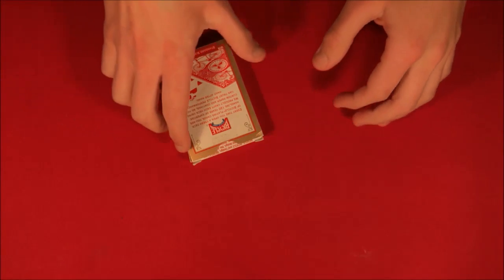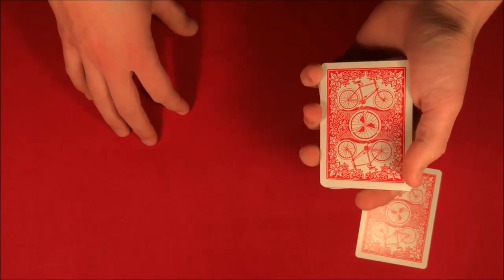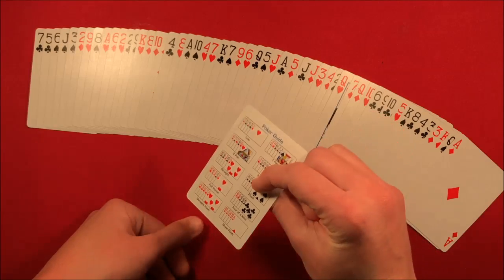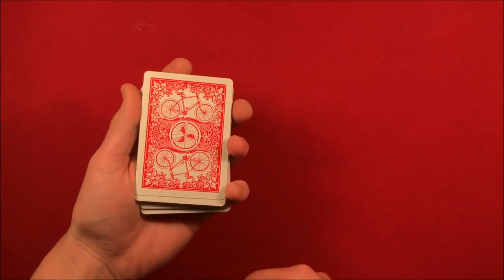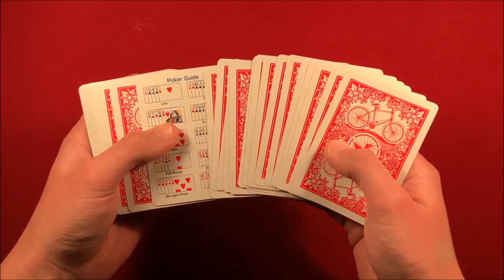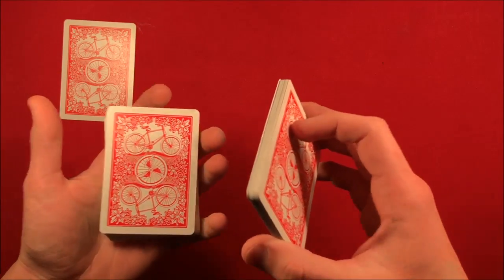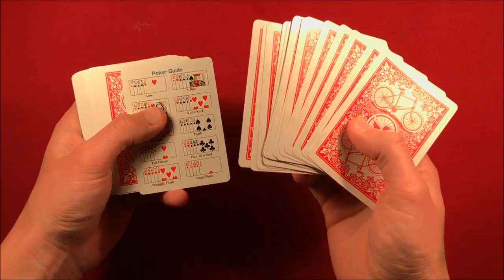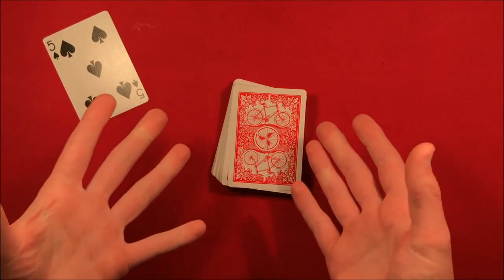One of the Best Card Tricks to Learn as a Beginner!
Alright guys, so today I'm showing you all how to perform a really cool card trick that I think is a great stepping stone for beginners. It basically involves a semi-tricky card switch that will require some practice, but I feel like all my viewers who are still on the "beginner" level can branch out while attempting this sleight.

My Equipment! –